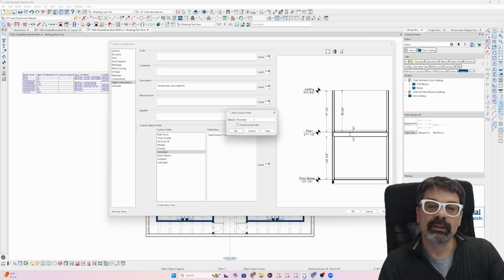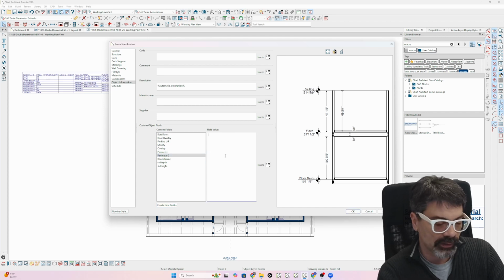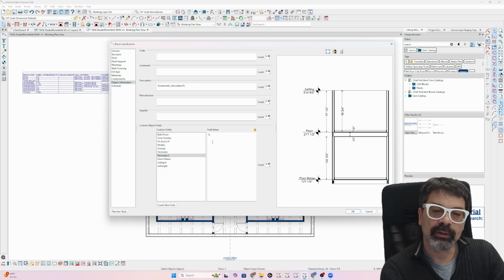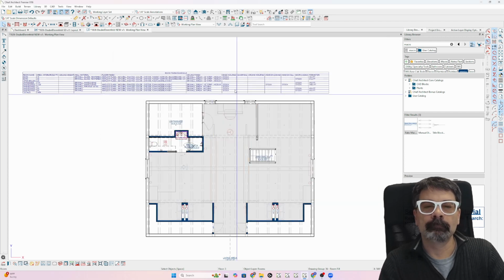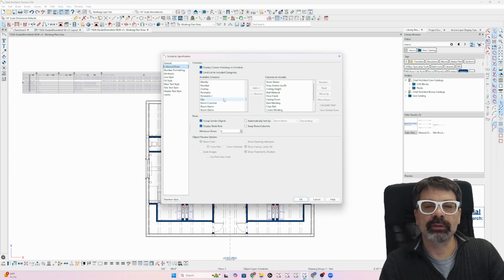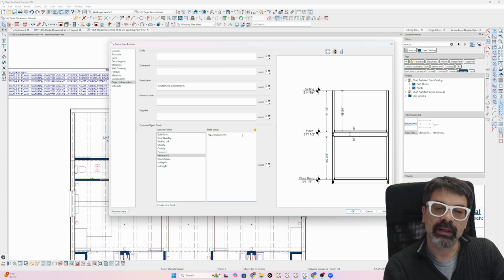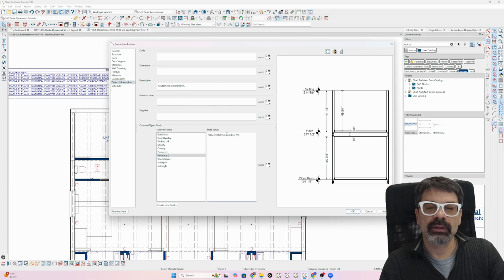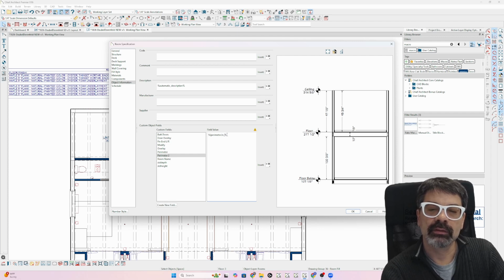How to Show Perimeter in a Schedule | Chief Architect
Using your Object Information Panel (OIP) and Custom Fields in a room
and drop the room data %perimeter% into the room data.